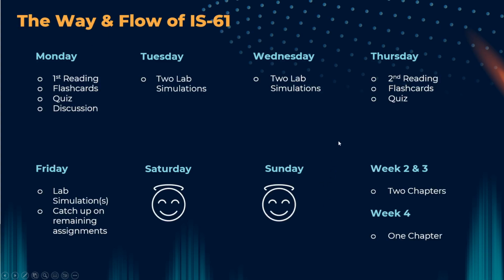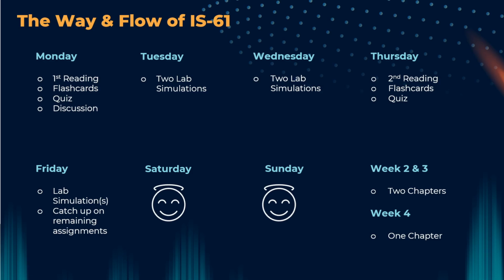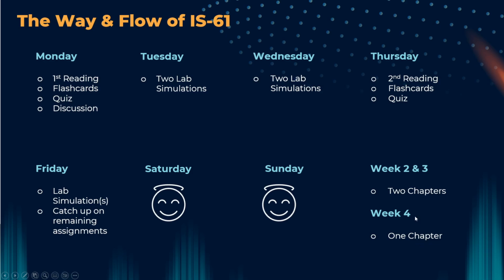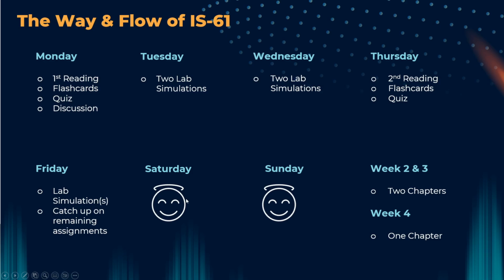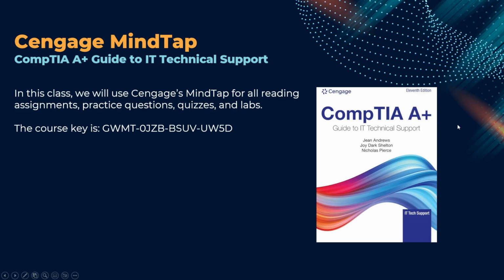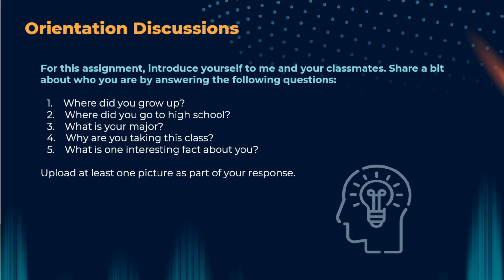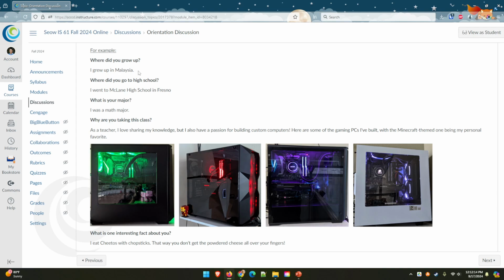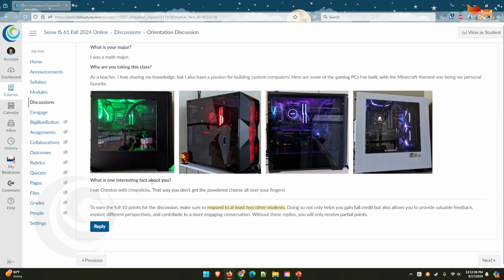IS-61 Orientation Video